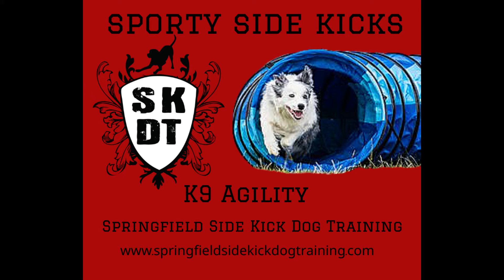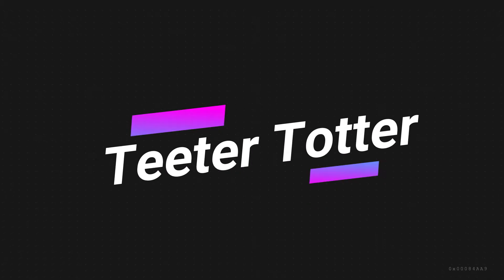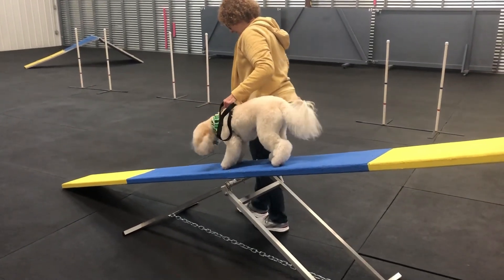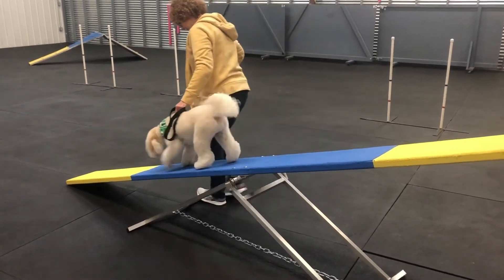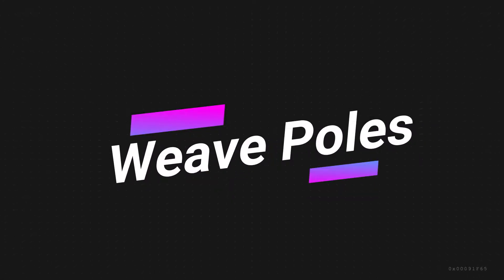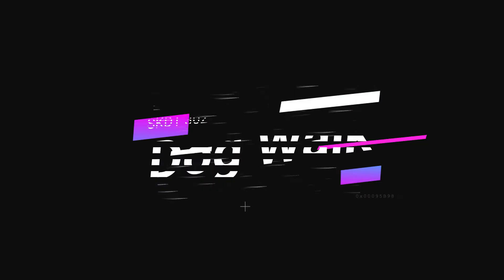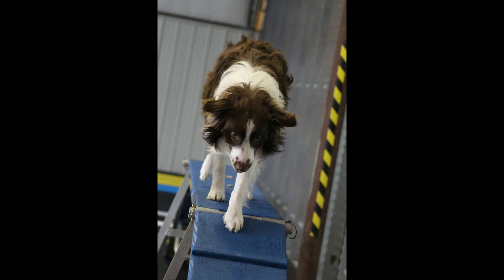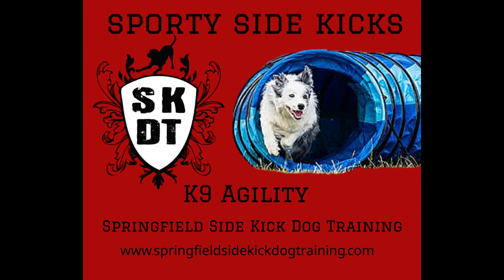Agility Promo Advanced with Contacts